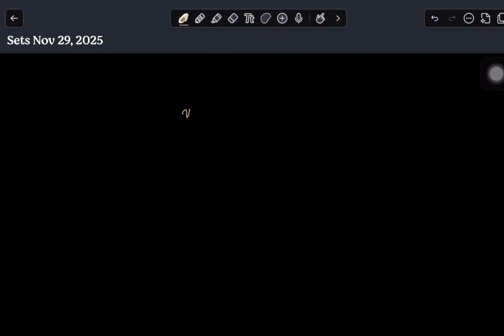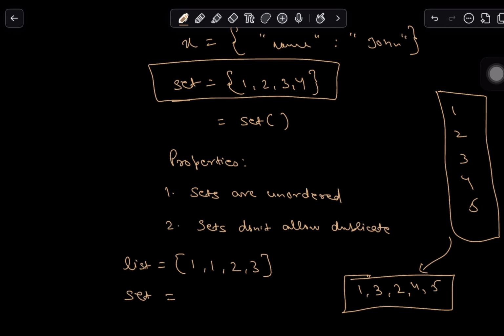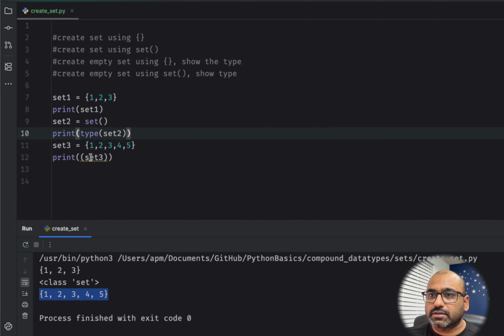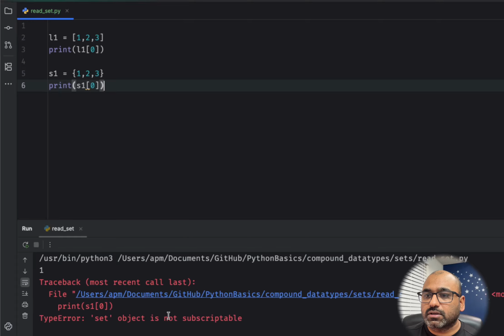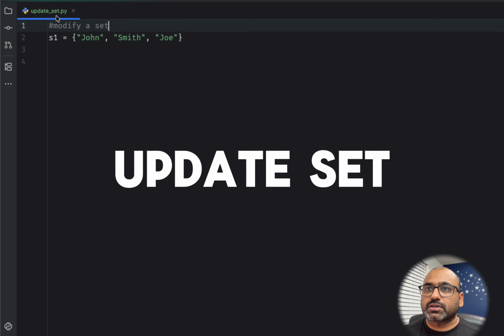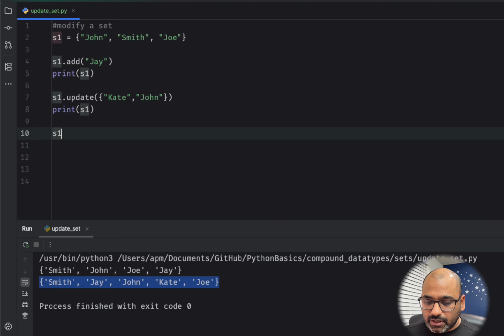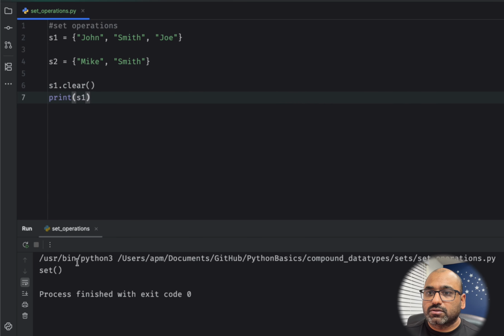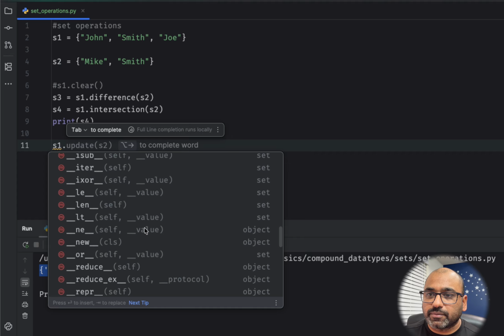STOP Using Lists for Everything! Learn Python Sets 🔥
In this video, we'll learn what are python sets.
We'll also perform CRUD operations on Python Sets.
You can practice more by doing the sample questions i gave in the Github repo link.